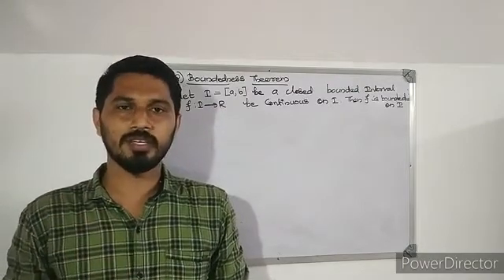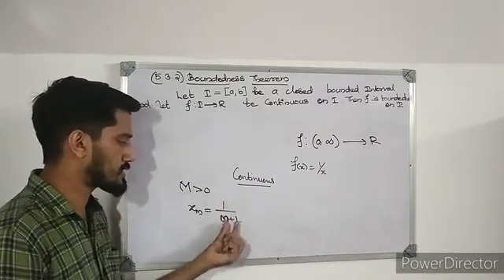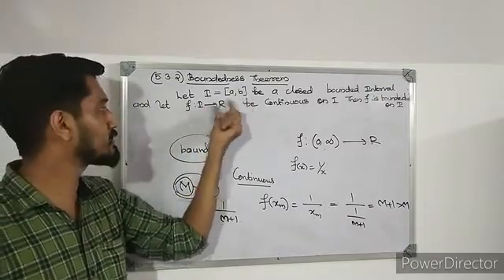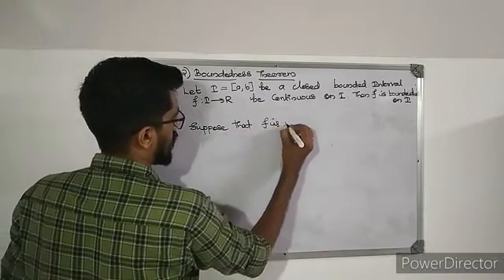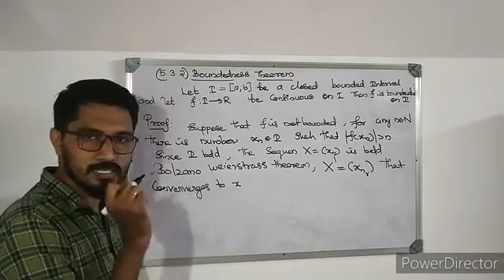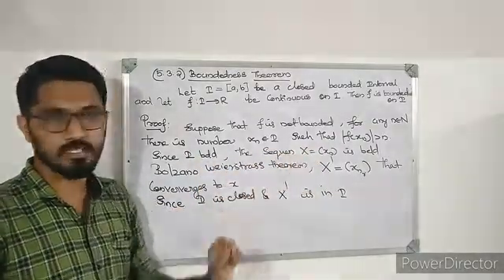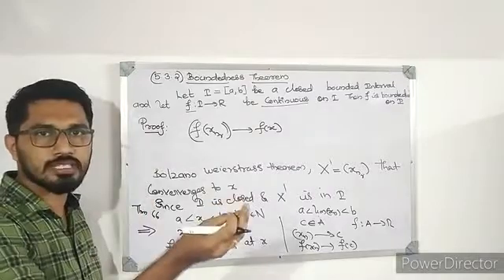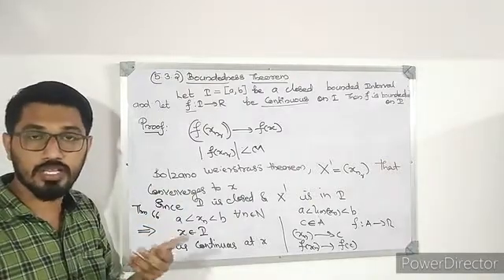Boundedness Theorem|Real analysis|Continuous function